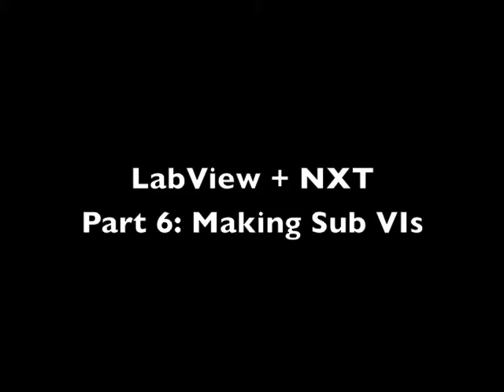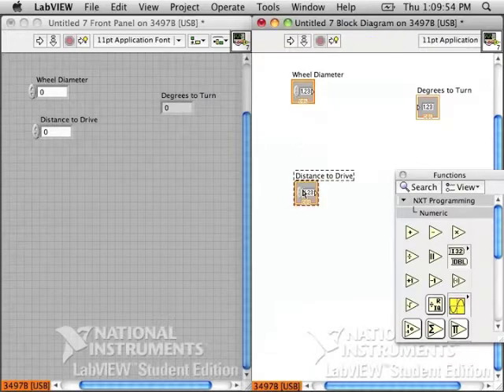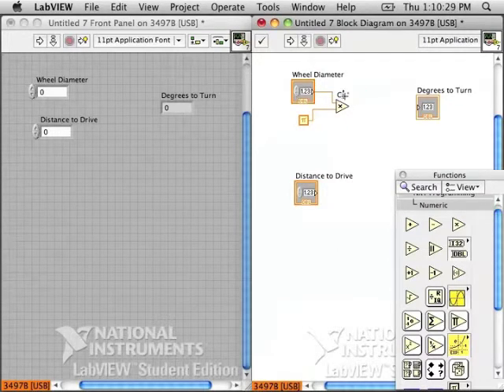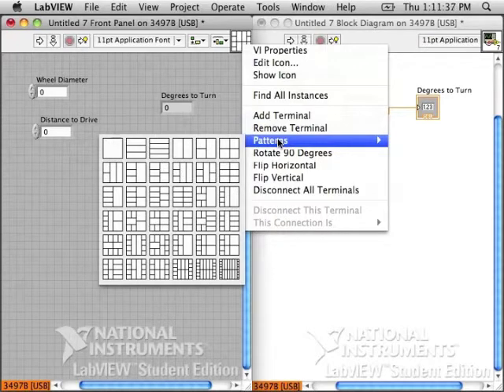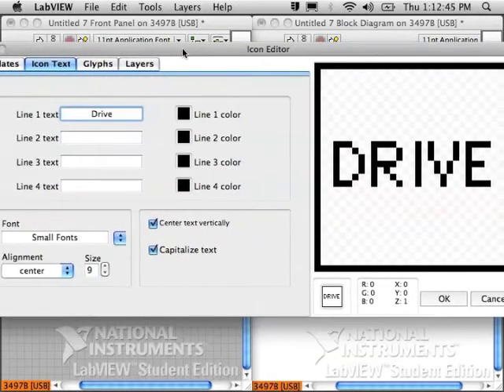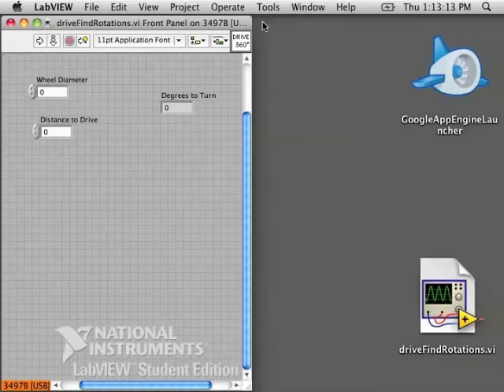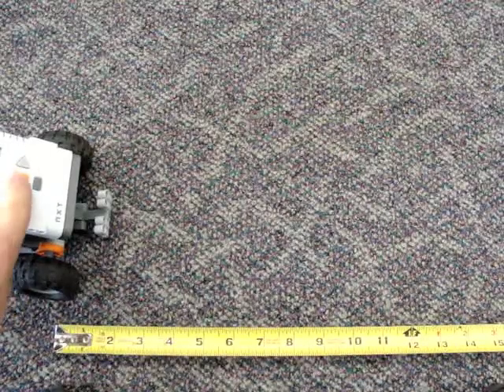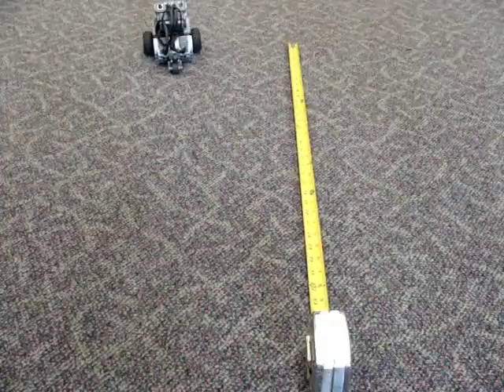Labview + NXT Part 6: Sub VIs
One of a variety of videos on using LabVIEW and NXT in the FTC competition, Get Over it.  Introduces sub vis.